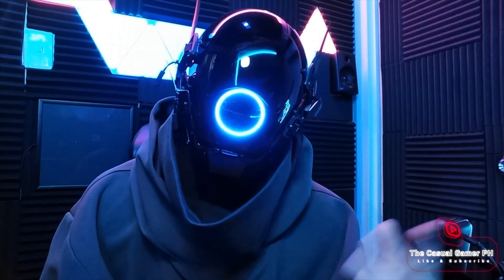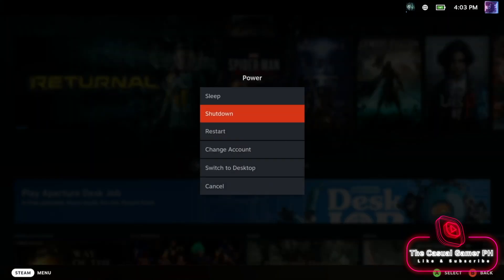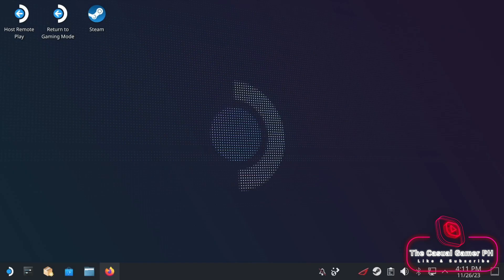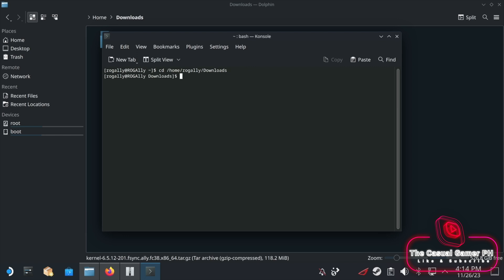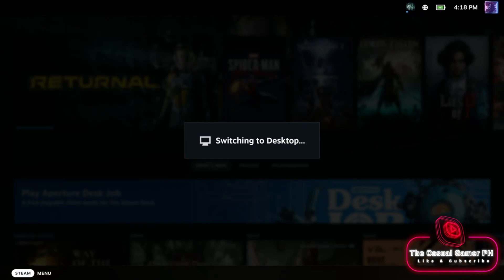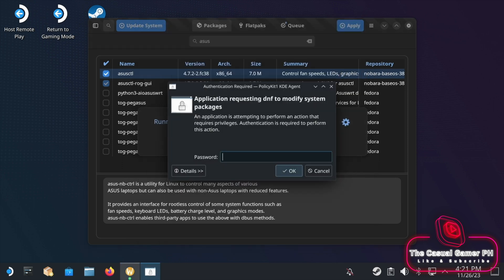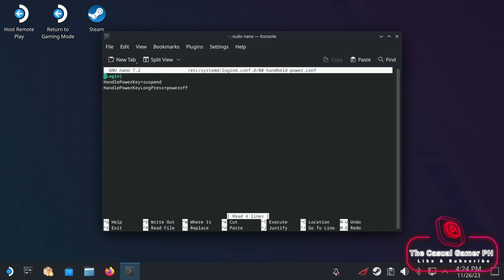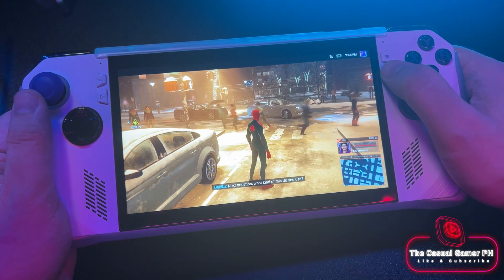New ROG Ally Nobara Linux installation guide - Working sleep mode!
New NOBARA Linux installation guide for your ROG Ally.
We now have a functional sleep mode! No more broken controls!

ROG Ally was on 334 Bios during installation.

If you are looking for a docking station for your Steam Deck/ ROG Ally etc., this might be for you:

Links:
Nobara SteamDeck ISO:

Commands:
Nobara Update hotfix:
sudo dnf update --exclude=nobara-login --refresh

Jlobue10 Tarball installation:
cd /home/[username]/downloads
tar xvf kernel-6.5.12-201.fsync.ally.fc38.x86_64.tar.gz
cd RPM
sudo dnf install *.rpm

Power button fix:
sudo nano /etc/systemd/logind.conf.d/00-handheld-power.conf
under [Login] look for 'HandlePowerKey=ignore' and change to 'HandlePowerKey=suspend'